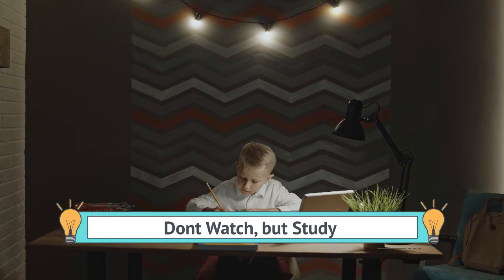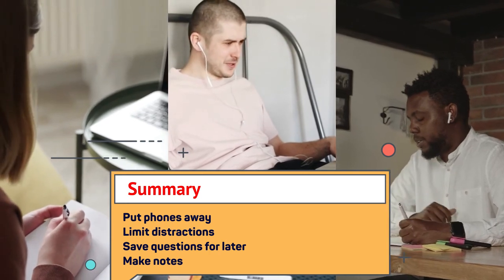video learning and Online learning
Tips on how to get the most out of distance learning and importantly how to learn from videos.  I talk through how to ensure that you don't get distracted and that you actually focus on the video.  It is not the same as casually watching TV, you have to study a video!

Revising with videos is absolutely amazing, but follow this advice to make sure that you are getting the information in the most effective way possible.